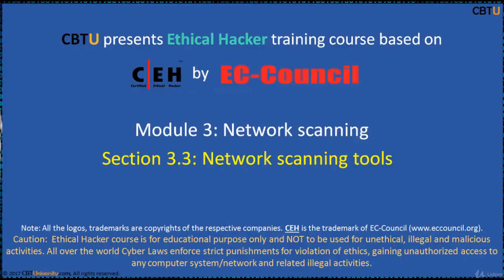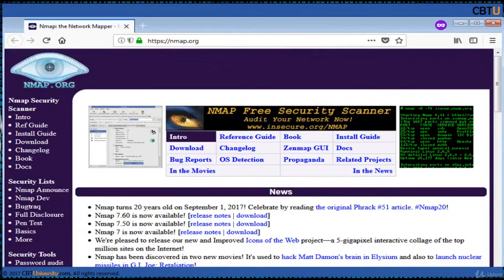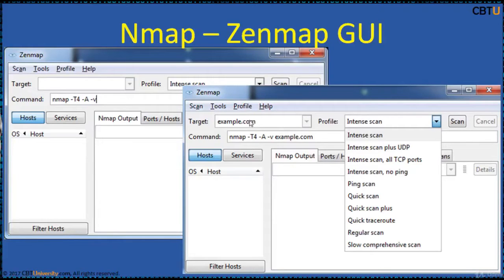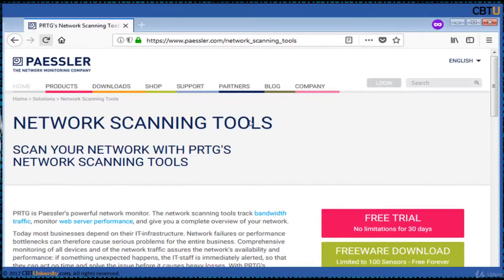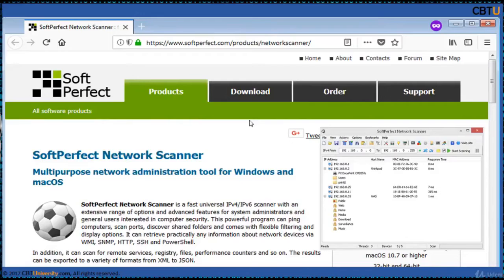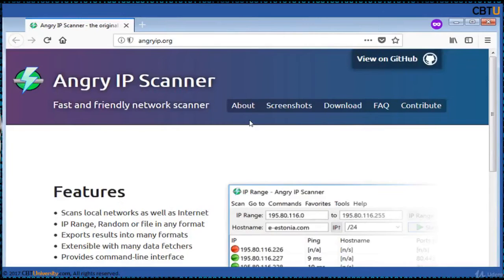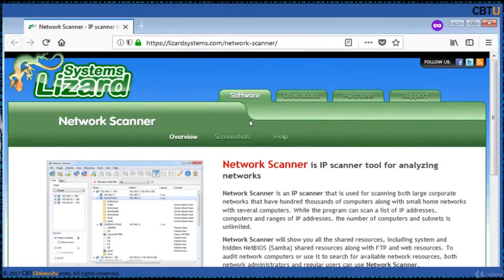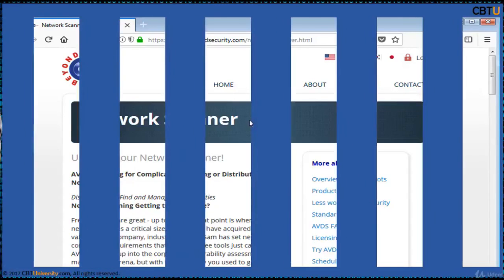CEH3-3 Network scanning tools